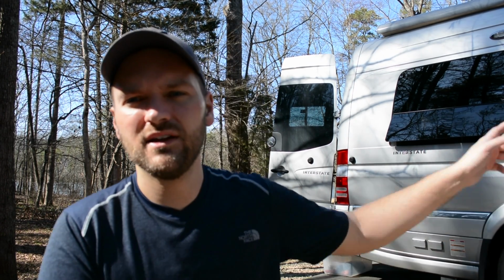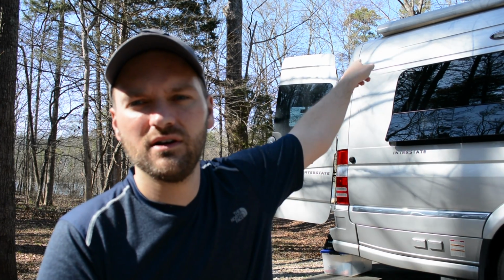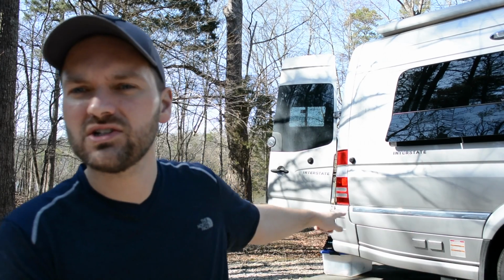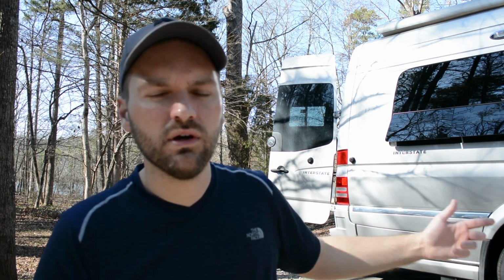Q&A Wednesday: Airstream Interstate Grand Tour EXT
★★★PURCHASE LINKS★★★

Nespresso Creatista Plus by Breville
Breville Oracle
Breville Barista Express
Breville Knock Box
Digital Stainless Thermometer Instant-Read
Nespresso View Espresso Set
Bodum Pavina Espresso Set
Sony FDR-X3000 4K Action Camera

In this first installment of Q&A Wednesday, I answer some viewer questions about my 2017 Airstream Interstate Grand Tour EXT.